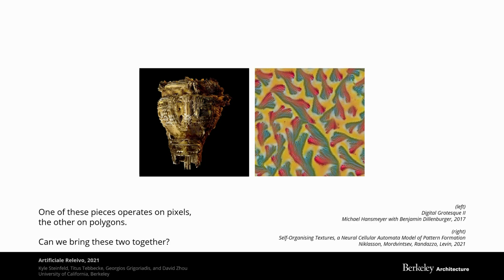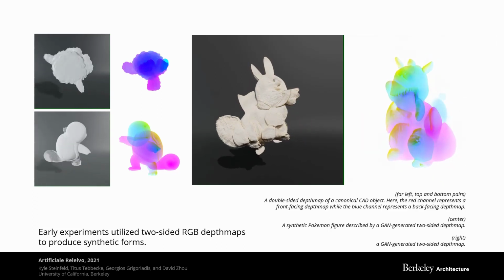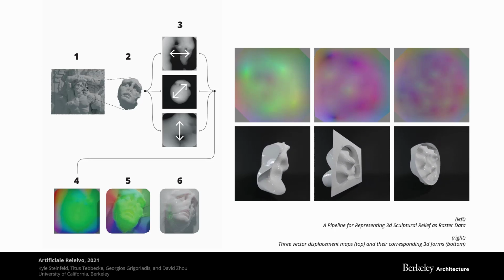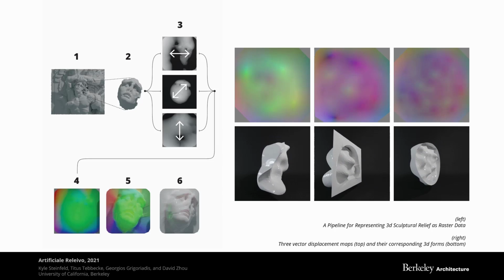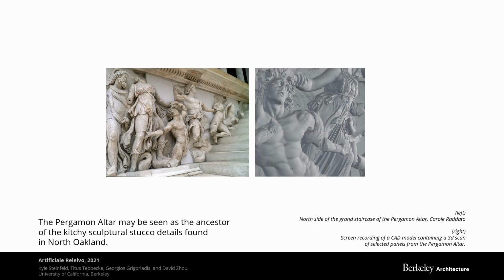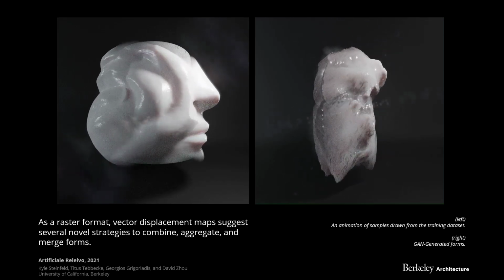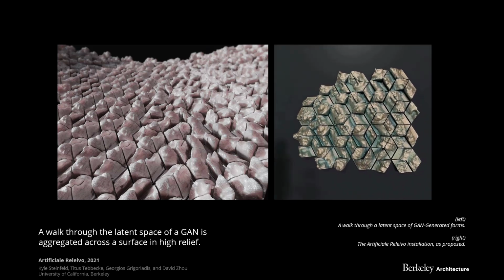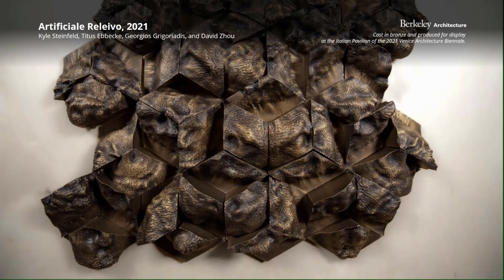Artificiale Rilievo - Design Modeling Symposium Berlin, 2022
This video describes “Artificiale Rilievo”, the first work of architectural sculptural relief produced by a generative adversarial network (GAN). Technically, the authors present novel methods developed for the generation of three-dimensional sculptural designs using a pseudo-3d description of form based on vector displacement maps (VDMs). Our approach improves on existing methods by expanding the range of possible forms, and suggests broad application in ornamental architectural design. Conceptually, the artistic work described here brings tiling geometries found in contemporary architectural ornament into dialog with forms drawn from the Western architectural canon, and reflects on the dataset as a retrograde influence in the otherwise avant-garde field of creative AI. In contrast with other AI-driven tools that center efficiency at the expense of expressiveness and authorial jurisdiction, the methods described here stand as an alternative approach to the application of machine learning in architectural design. Negotiating the “uncanny” boundary of individually-recognizable forms within a differentiated field, the piece materializes an animated walk through the latent space of a GAN in the solidity of cast bronze.